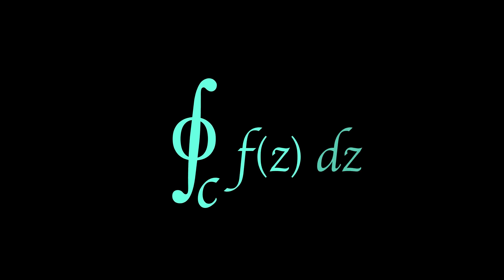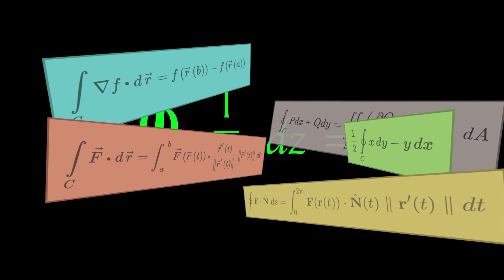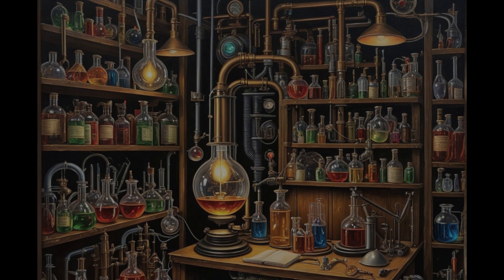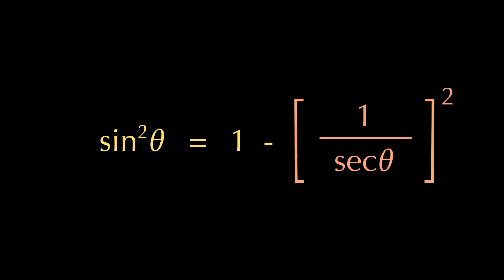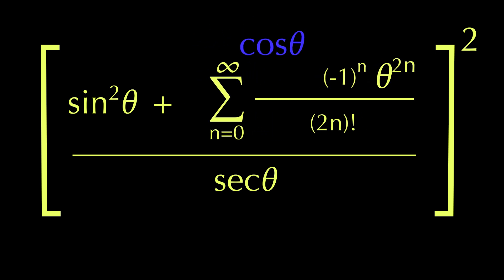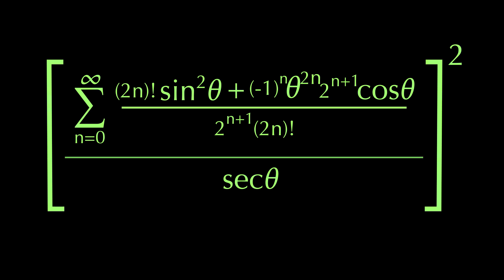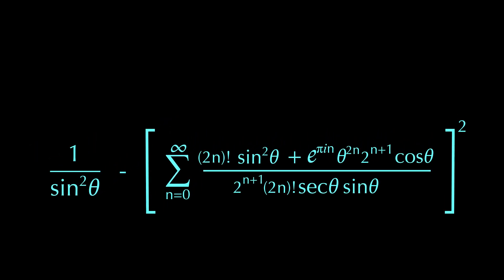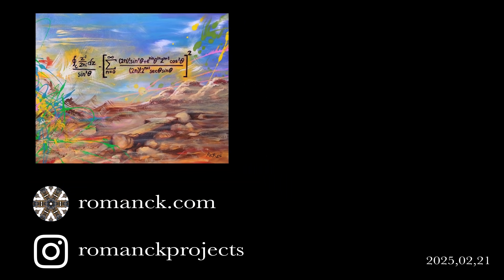Another Ridiculous Equation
Playing with the closed line integral in this one.